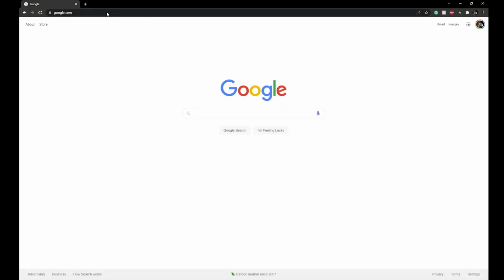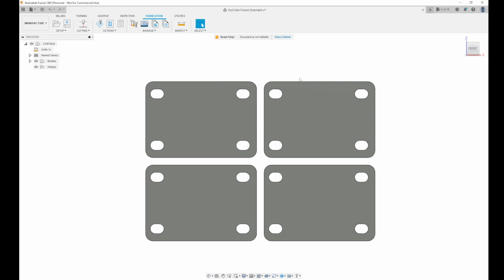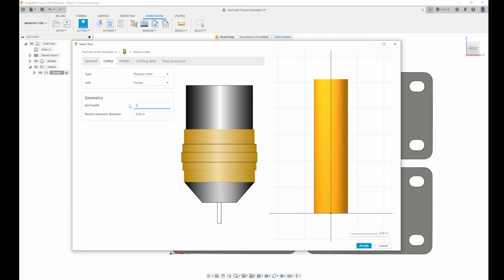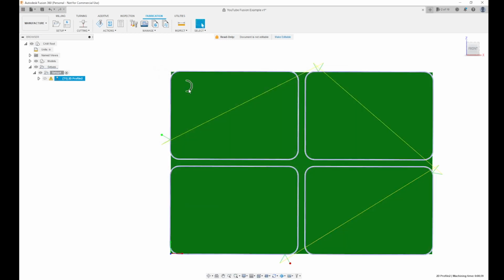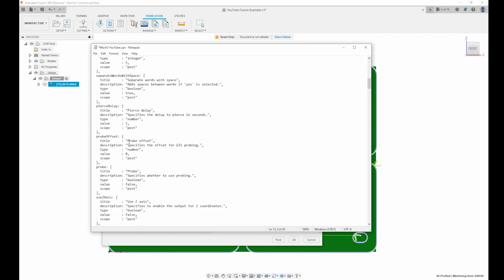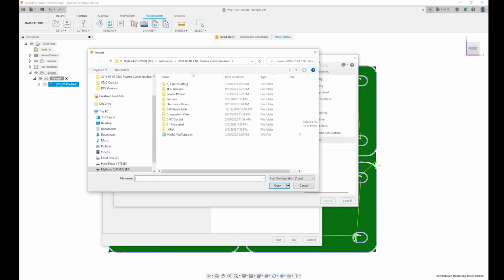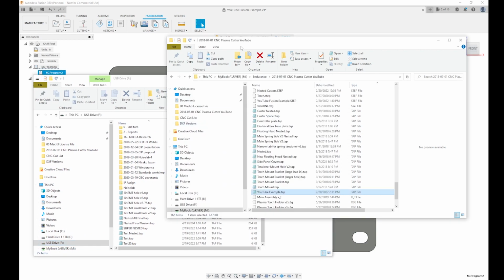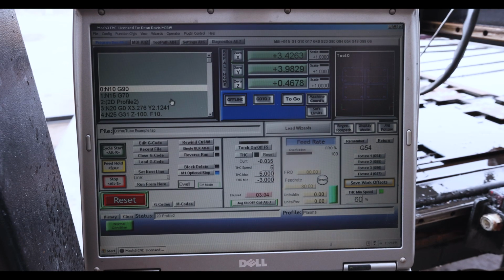Creating First CNC Plasma G-Code Using Fusion360 With a Floating Head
I've started to sell some of the parts to make the build easier for you.

In this video, I go over Fusion 360 and how to use it to generate your G-Code. I also go into detail about how to use Fusion 360 with a floating head. Some back story this is my 3rd build of a CNC plasma table. The first build you see in this video, while the second one I made was for a friend, featured in the THC video on my channel. This design is based on the design I designed for my friend. Hope this video helps.

00:00 Intro
00:16 Downloading Fusion 360
01:30 Exporting files from SolidWorks
02:03 Importing file into Fusion 360
03:00 Basics of Fusion 360
03:51 Creating toolpath
11:54 Generating G-code, editing post-processor to work with a floating head
22:14 Finding your probe offset
23:37 Homing CNC
24:10 Zeroing the part on the sheet
25:34 Cutting

Parts List:
HG20 20mm Linear Rail Guide Actuator CNC 1500mm*
HG20 20mm Linear Rail Guide Actuator CNC 750mm*
3PCS Nema 23 Stepper Motor
Nema 23 Stepper Motor
SainSmart CNC Micro Stepping Motor Driver**
DC 24V 15A Power Supply
R55 Plastic Open Type Cable Wire
MR12 12mm Linear Rail Guide 100mm
8mm to 10mm Shaft Coupling
400mm 8mm Lead Screw ACME
4 Pack Caster Wheels 4 inch
5 axis CNC Breakout Board
12 Pack of Micro Limit Switches
Compression Spring 2" Long 0.875" OD, 0.635" ID (9657K03) Pack of 6

Notes:
* These are the linear rails I bought, though because I don't have space in my shop I have to keep my machine outside and these rails have rusted, just keep this in mind
** I know the linked Stepper Motor Driver is unavailable. I just wanted to link the exact one I used. The second link is a driver that looks similar, I just have not used it so can't guarantee anything